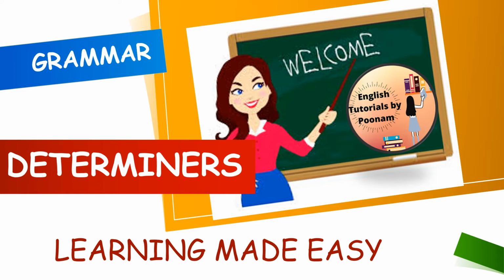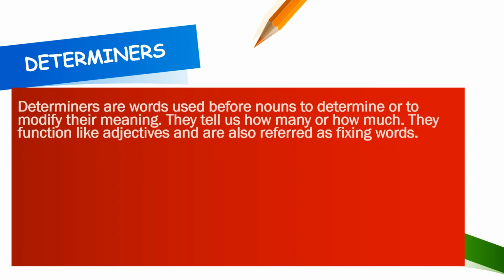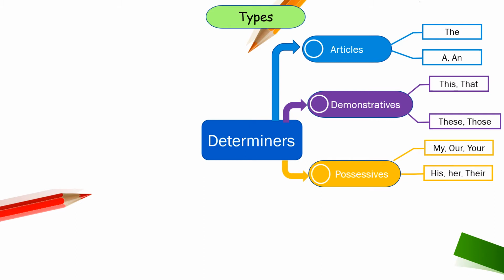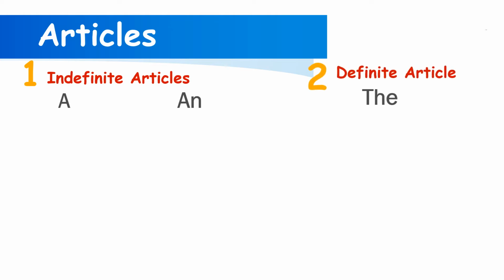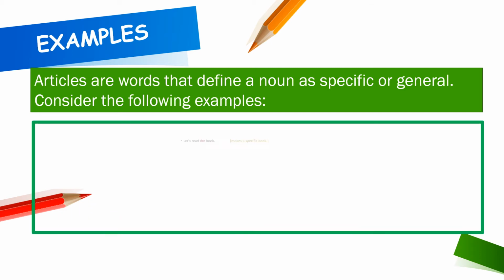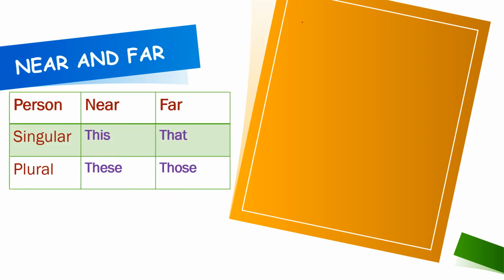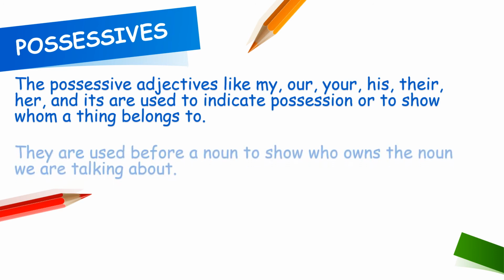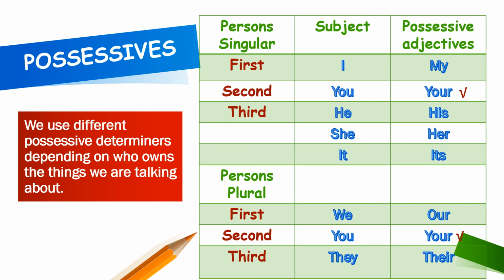Determiners in English Grammar | Articles, Demonstratives & Possessives | Lecture 1 | Poonam Thakur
Determiners Lecture 1 covering definition and types of Determiners and explanation of Articles, Demonstratives,  Possessives, Distributives, Quantifiers, Numbers & Ordinals and Interrogatives. Usage of a, an, the, this, that, those, my, yours, his, her etc for classes VI, VII, VII, IX, X and XI.

The Type of determiners used depends on the type of noun. Singular nouns always need a determiner. For plural nouns uncountable nouns, the determiner is optional.